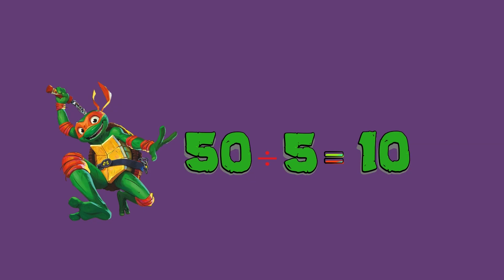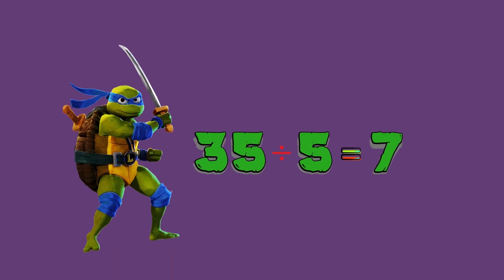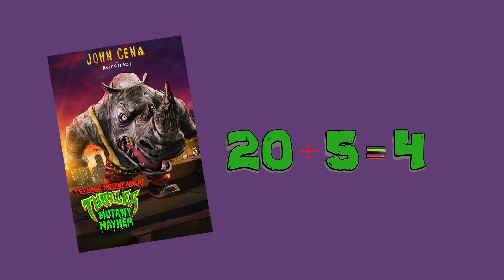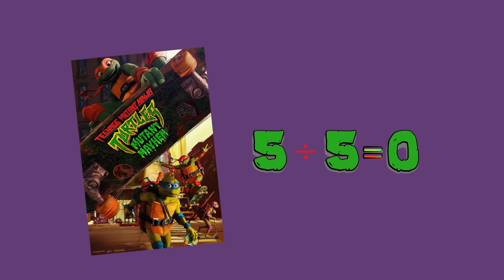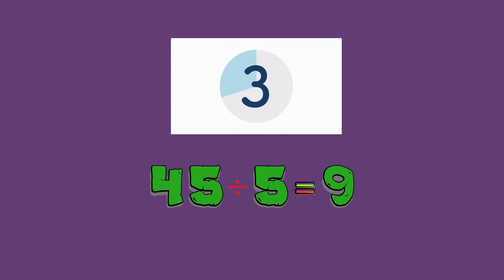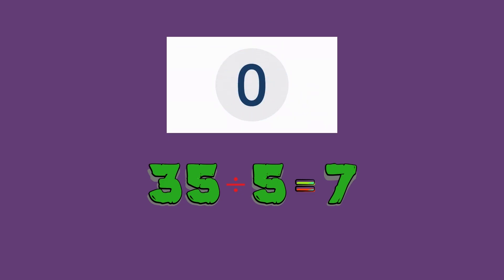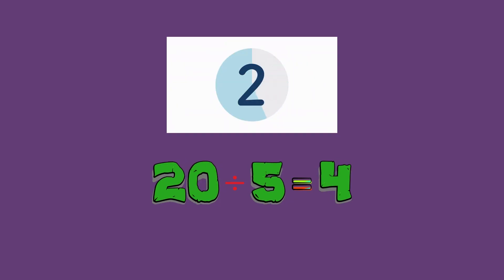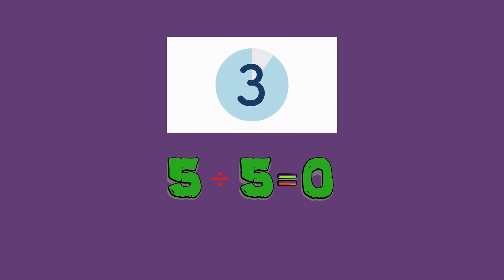🐢 The Ninja Turtles Teach Us to Divide by 5 and Learn English Too!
🐢💥 The Ninja Turtles are back — and this time, they’re teaching us math and English! Join Leonardo, Donatello, Michelangelo, and Raphael as they help us learn how to divide by 5 in a fun and action-packed way! Not only will you master your division skills, but you’ll also learn English words and phrases along the way.
Get ready for some cowabunga learning! Perfect for kids who love superheroes, math, and learning something new every day.
🎯 What You’ll Learn:
How to divide by 5
Useful English words and phrases
Fun teamwork lessons from the Ninja Turtles